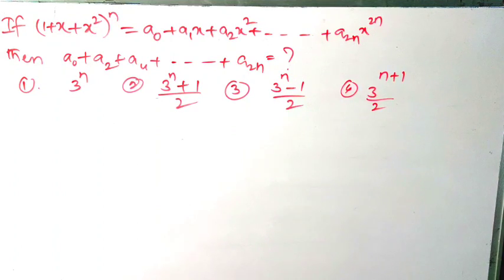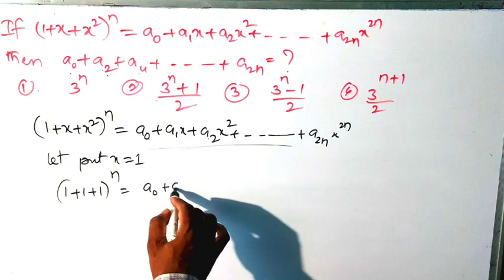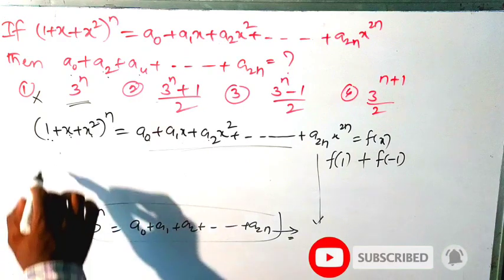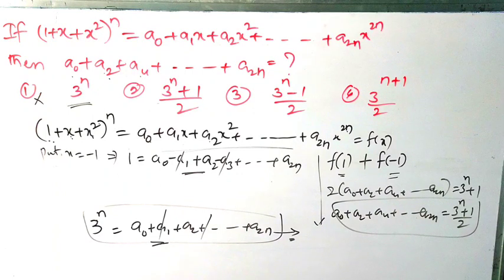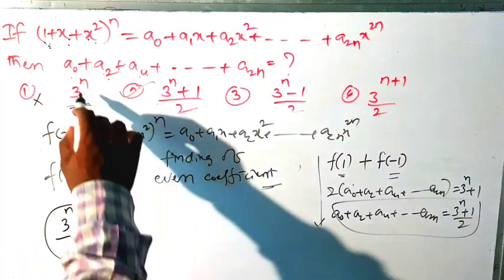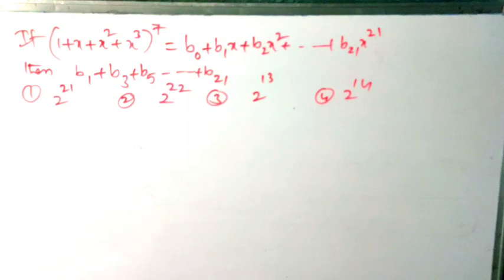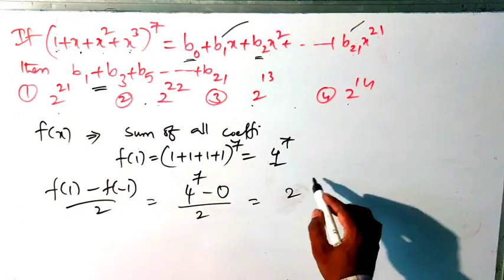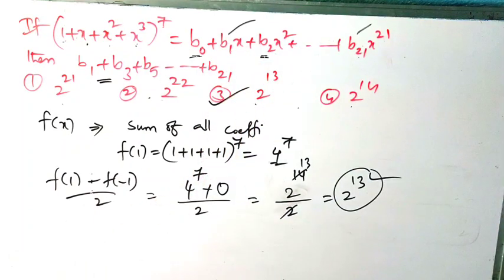Binomial Theorem 12 | Maths | sum of the coefficients | EAMCET | IIT JEE | A SQUARE MATHS ACADEMY 71